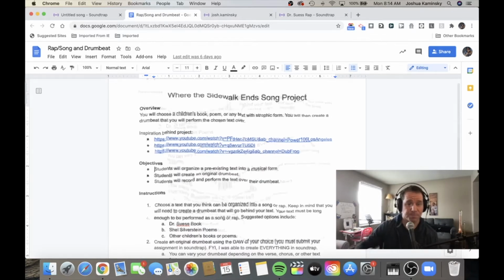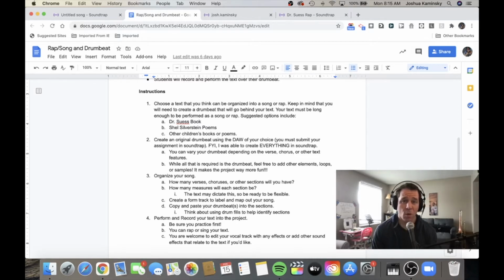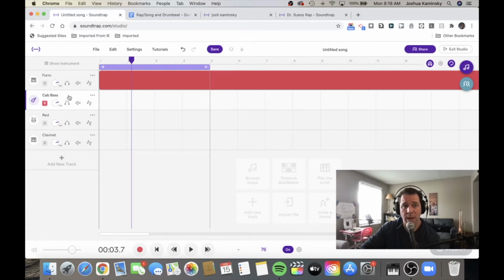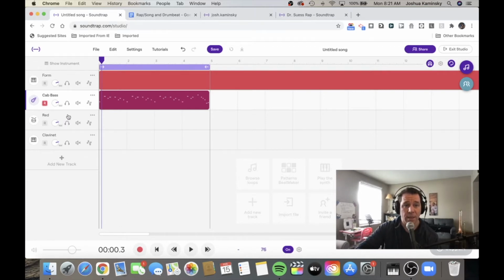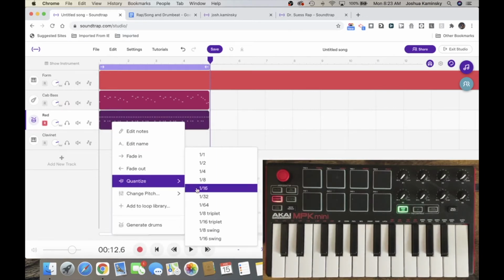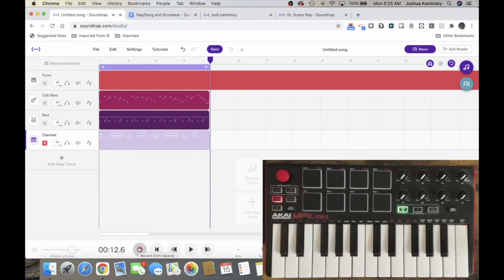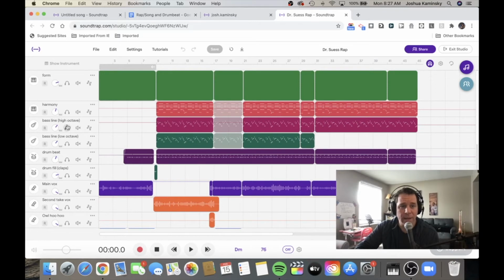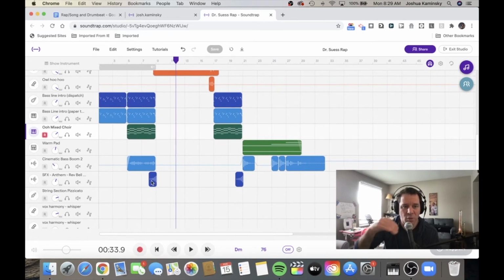Music Production 2 - Where the Sidewalk Ends - Project 2 Tutorial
Music Production 2:

This is your project 2 tutorial.